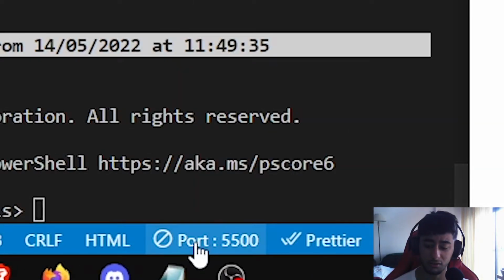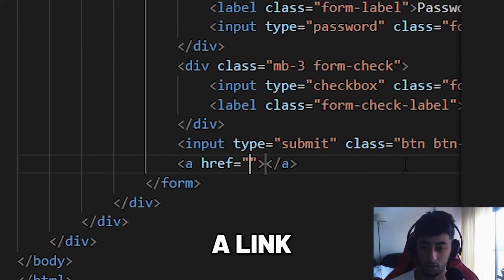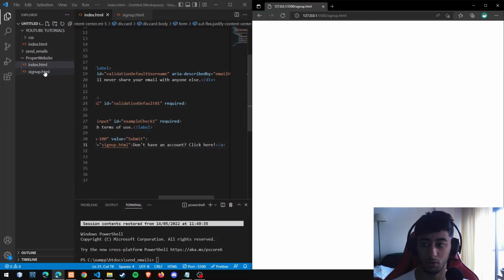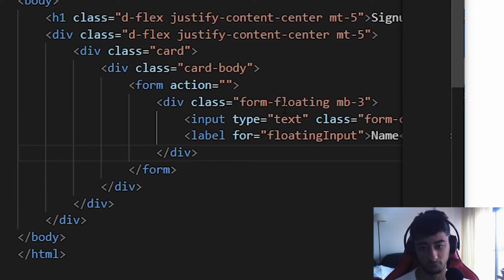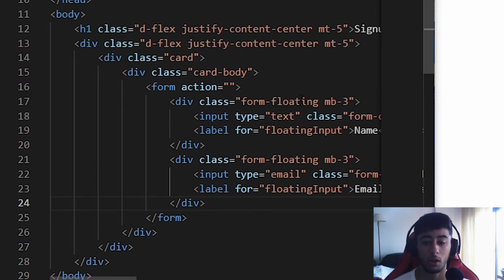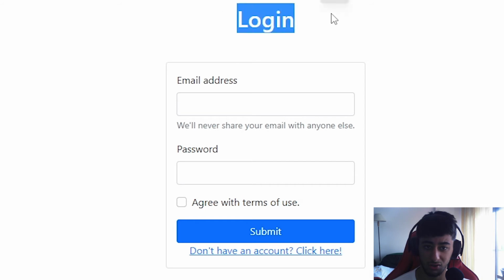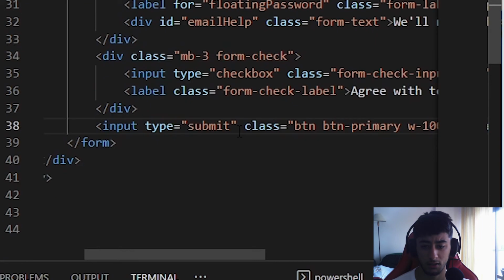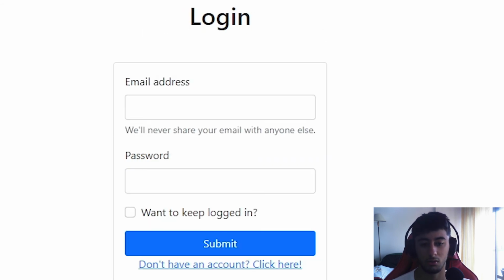Step by Step Fast Signup Form in Bootstrap 5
In this video you guys wll learn how to create, step by step, a great signup form with a really nice and modern looking. Also worth mentioning, the form is made with bootstrap 5, which means it is super easy, fast and multiplatform (responsive).